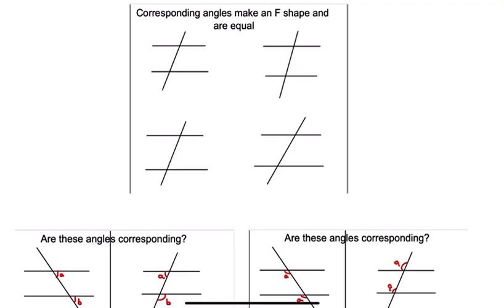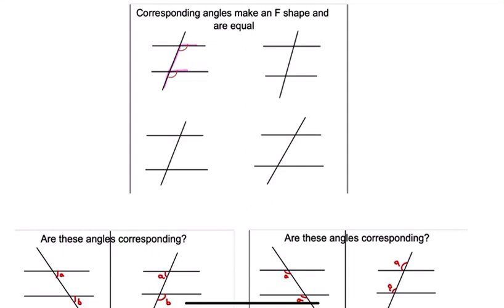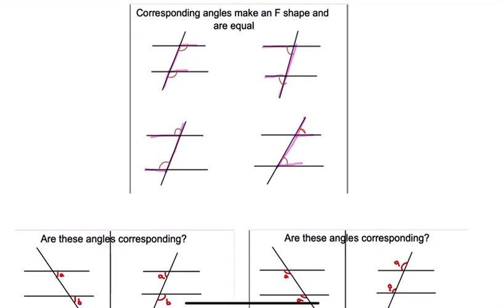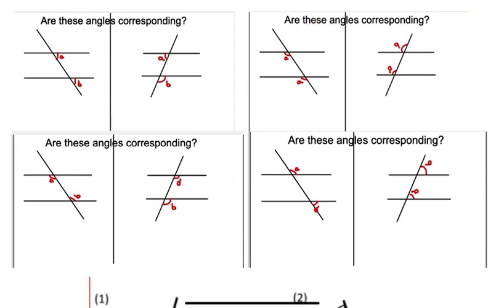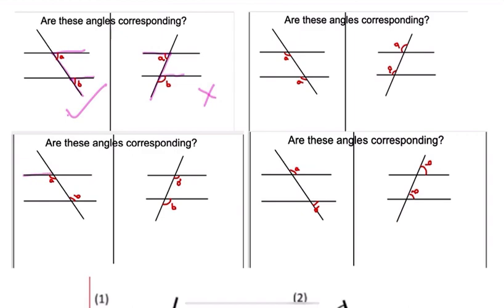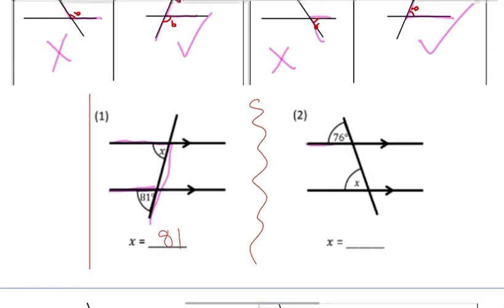Corresponding Angles on Parallel Lines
This video looks at an introduction to F angles (Corresponding angles) on parallel lines. This is the second video in a series of angles on parallel lines.